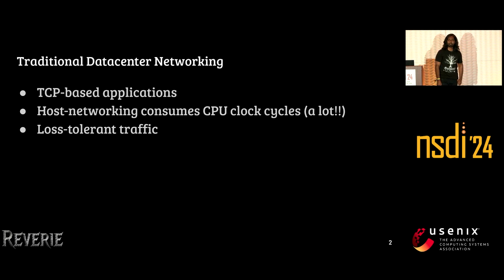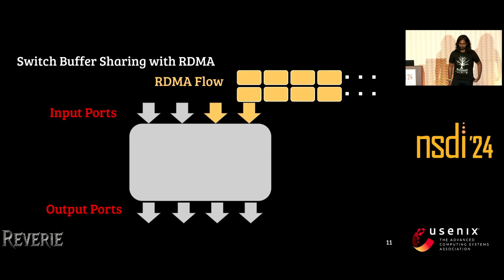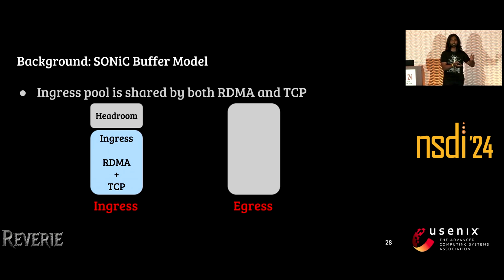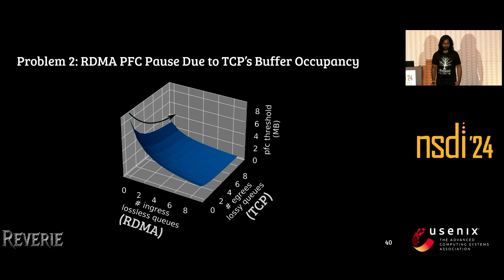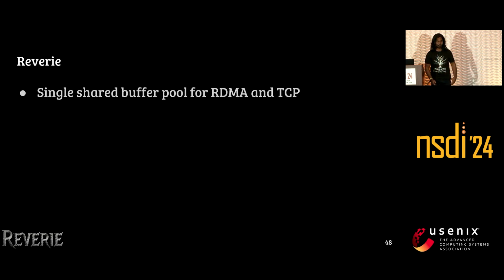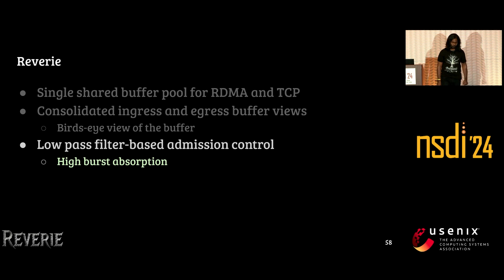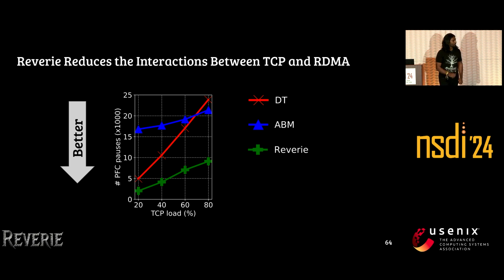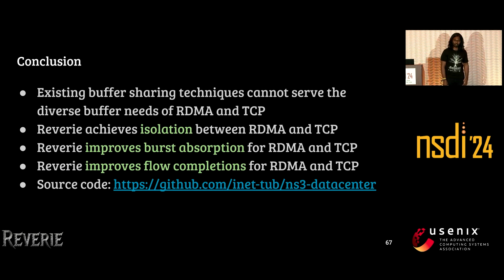NSDI '24 - Reverie: Low Pass Filter-Based Switch Buffer Sharing for Datacenters with RDMA and TCP...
NSDI '24 - Reverie: Low Pass Filter-Based Switch Buffer Sharing for Datacenters with RDMA and TCP Traffic

Vamsi Addanki, TU Berlin; Wei Bai, Microsoft Research; Stefan Schmid, TU Berlin; Maria Apostolaki, Princeton University

The switch buffers in datacenters today are shared by traffic classes with different loss tolerance and reaction to congestion signals. In particular, while legacy applications use loss-tolerant transport, e.g., DCTCP, newer applications require lossless datacenter transport, e.g.,  RDMA over Converged Ethernet. The allocation of buffers for this diverse traffic mix is managed by a buffer-sharing scheme. Unfortunately, as we analytically show in this paper, the buffer-sharing practices of today's datacenters pose a fundamental limitation to effectively isolate RDMA and TCP while also maximizing burst absorption. We identify two root causes: (i) the buffer-sharing for RDMA and TCP relies on two independent and often conflicting views of the buffer, namely ingress and egress; and (ii) the buffer-sharing scheme micromanages the buffer and overreacts to the changes in its occupancy during transient congestion.

In this paper, we present Reverie, a buffer-sharing scheme, which, unlike prior works, is suitable for both lossless and loss-tolerant traffic classes, providing isolation as well as superior burst absorption. At the core of Reverie lies a unified (consolidated ingress and egress) admission control that jointly optimizes the buffers for both traffic classes. Reverie, allocates buffer based on a low-pass filter that naturally absorbs bursty queue lengths during transient congestion within the buffer limits. Our evaluation shows that Reverie can improve the performance of RDMA as well as TCP in terms of flow completion times by up to 33%.